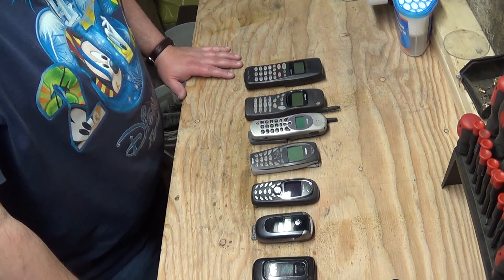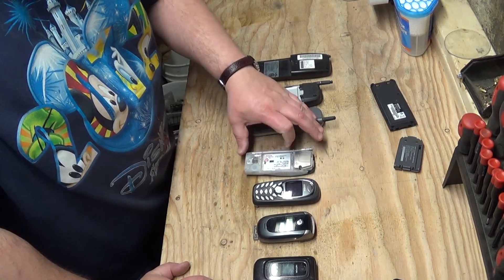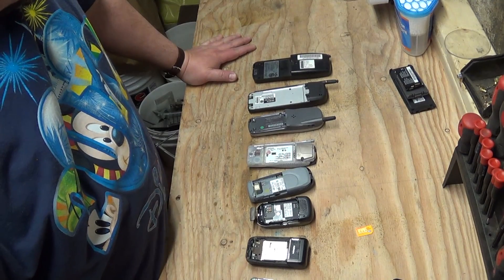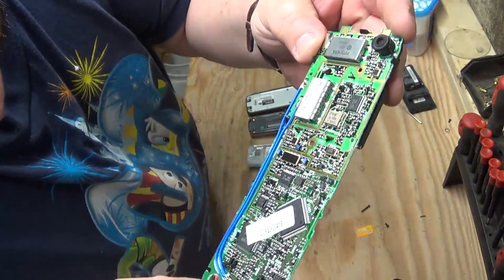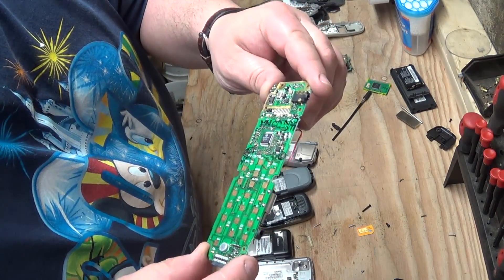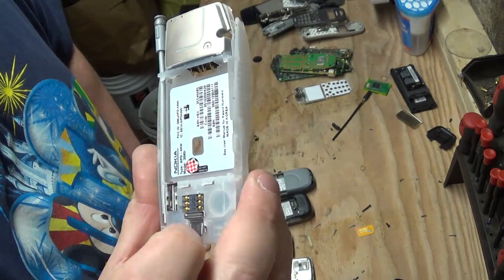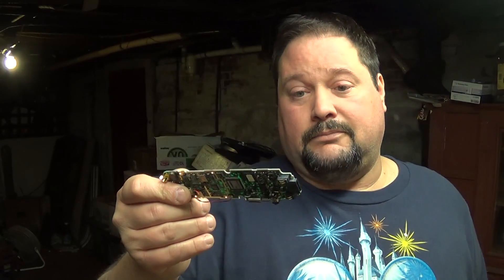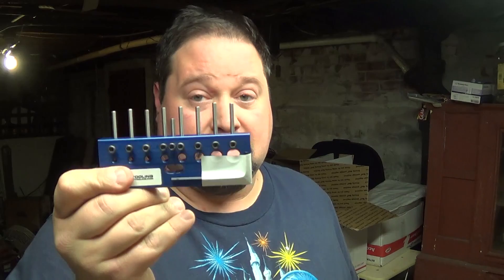Scrapping Cell Phones for Gold Recovery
You are going to make more money selling the phone as a whole but if you are going to scrap it, this is what is inside.  I take apart several different types of phones and show you briefly where the gold and other precious metals are.  Follow these links to videos that may be helpful as well.